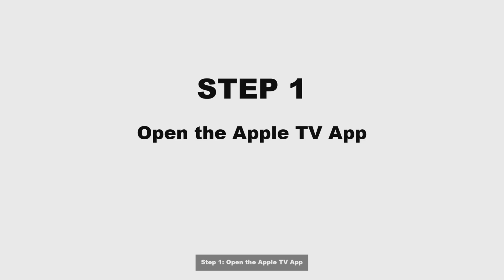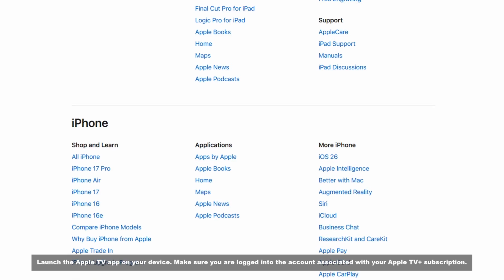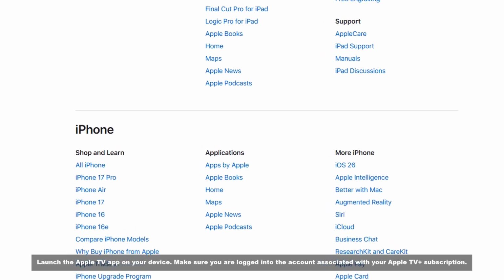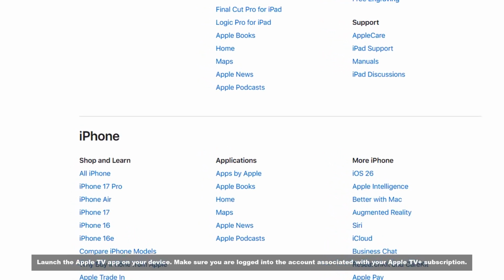How To Withdraw Money From Apple TV+ To Bank Account 2025 (2026)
In this video, we will guide you on how to withdraw money from Apple TV+ to your bank account in 2025. Learn the step-by-step process and tips to ensure a smooth transaction.